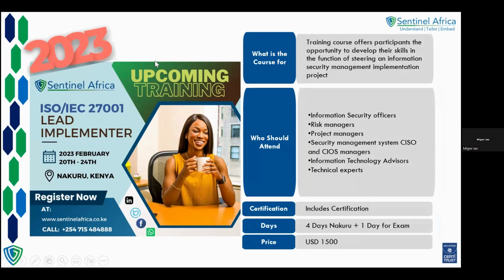ISO 27001 | 4.Webinar Q&A + Call to Action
Attended by people from around the world; UAE, Rwanda, Ireland, Ghana, Rwanda, Kenya, Uganda and many more. The speakers Musa Wesutsa, an ISO 27001 Master (Information Security) & Certified PECB Trainer and Mueni Faith, an ISO 27001 Lead Implementer and Lead Auditor, expounded on the ISO 27001 version update from 2013 to the new 2022.
What is ISO? , Why the new version? and What does this mean to the organizations already Certified and those not certified?
How can Sentinel Africa help this Organizations.  Get to learn more and look out for our next webinar.

Sentinel Africa Consulting Limited is a Risk Management Consultancy firm with its footprint across Africa & beyond; Our Headquarter is in Nairobi, Kenya with a subsidiary in Kigali, Rwanda.